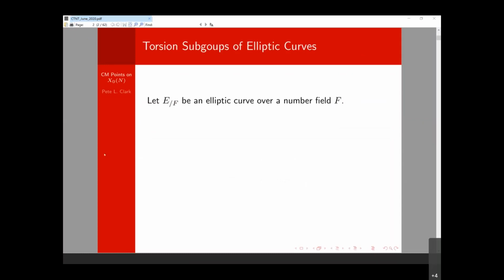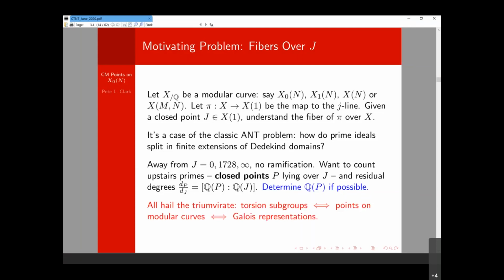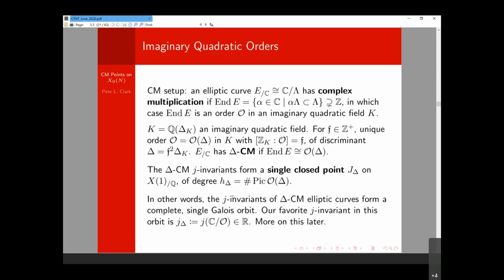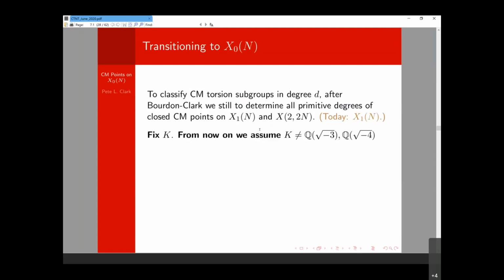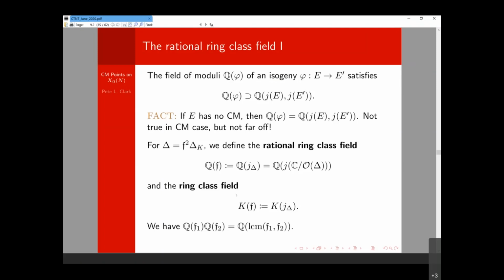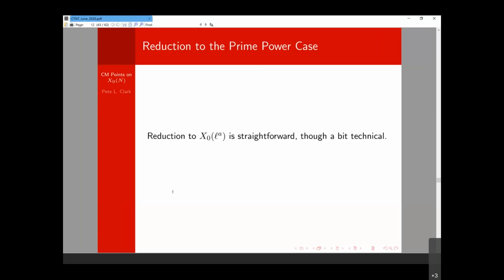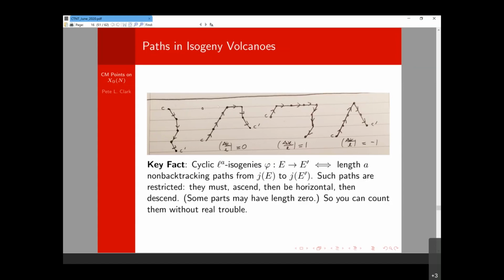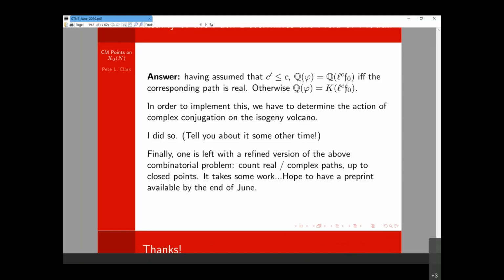CTNT 2020 - CM Points on Modular Curves: Volcanoes and Reality - Pete Clark